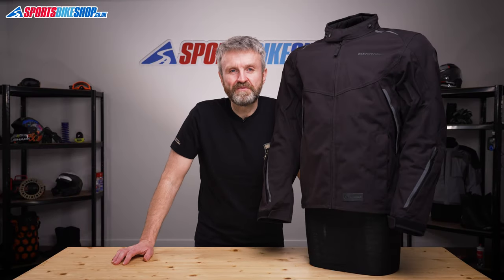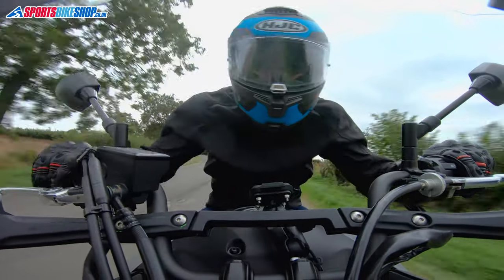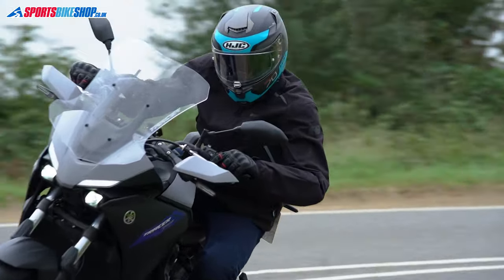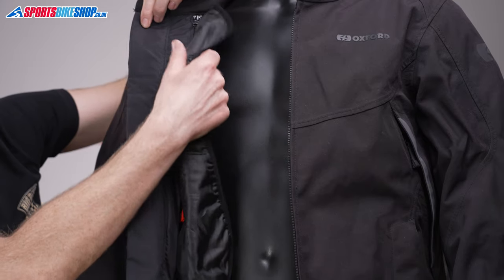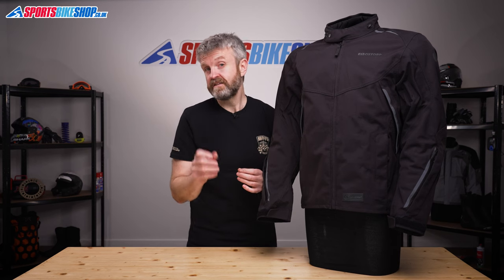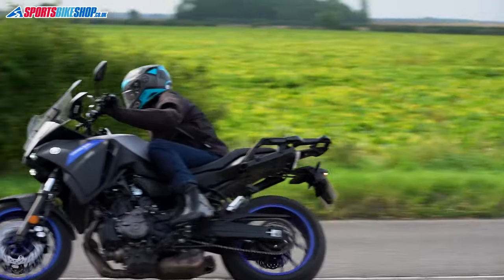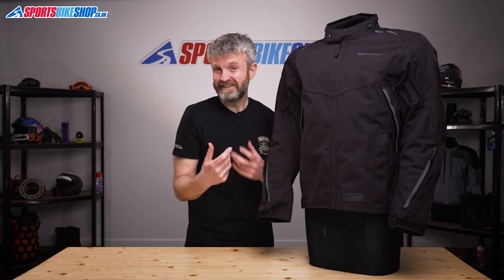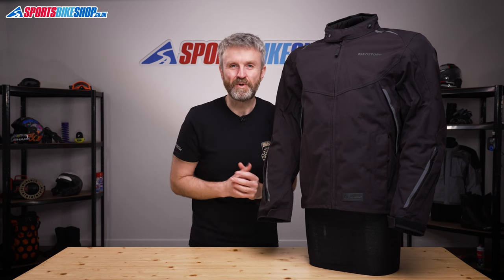Oxford Hinterland Advanced textile motorcycle jacket review - Sportsbikeshop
Textile jackets with laminated membranes are usually longer touring-style affairs. The Oxford Hinterland Advanced is a shorter, slightly sporty alternative with all the practical benefits of having the membrane laminated to the outer. Find out all about it by watching our video here...